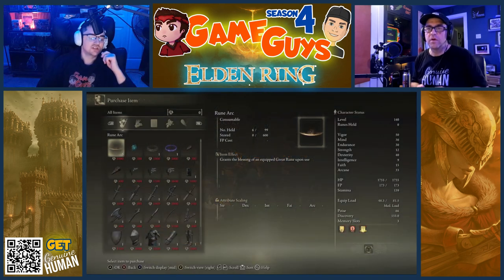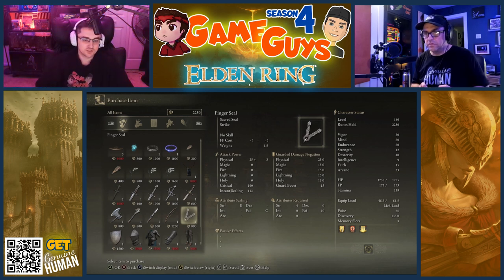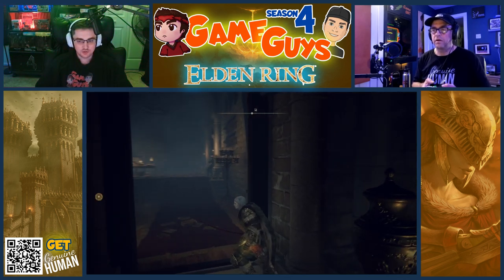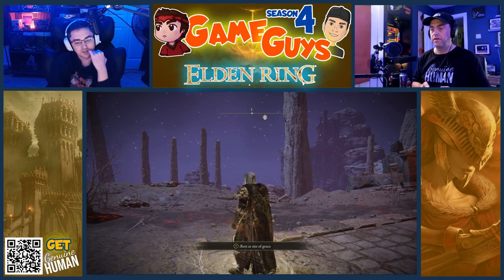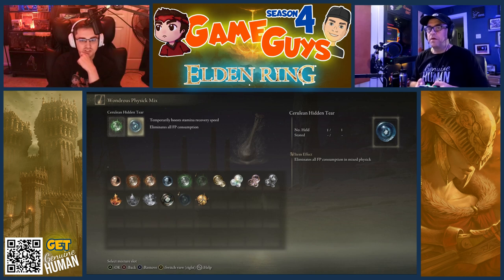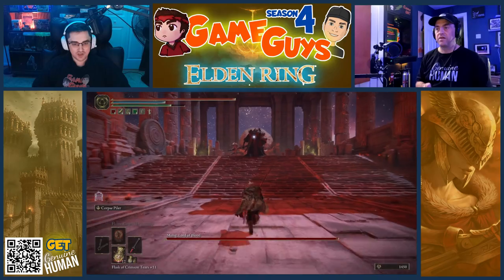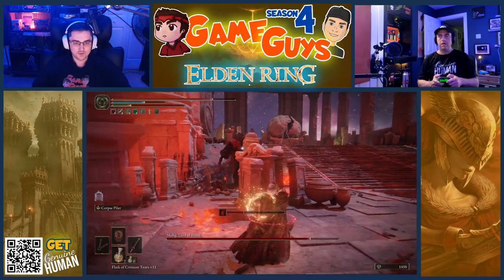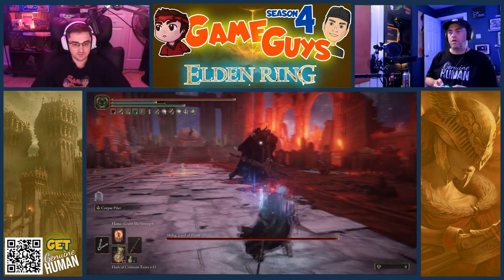First Stab at MOHG!!!! Son Coaches Dad on ELDEN RING (75)